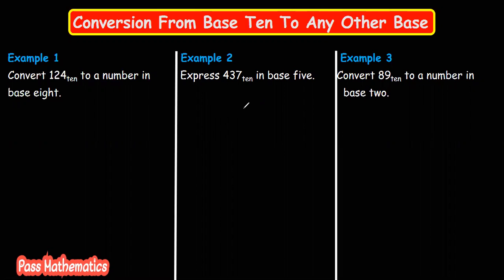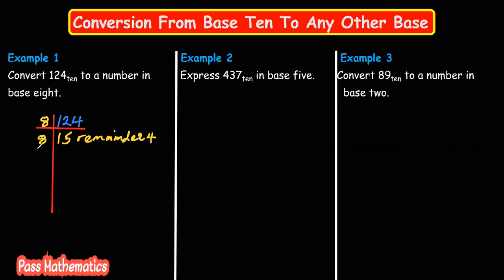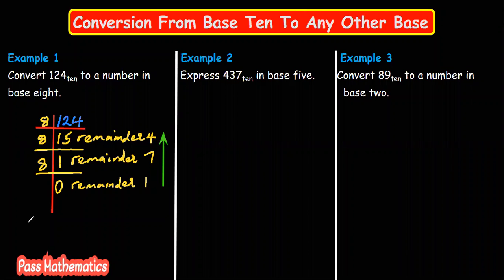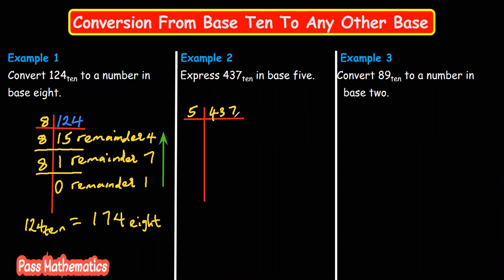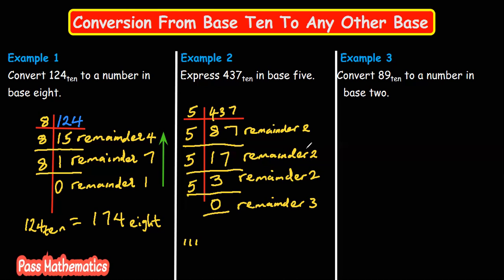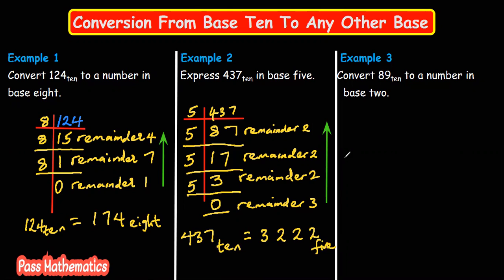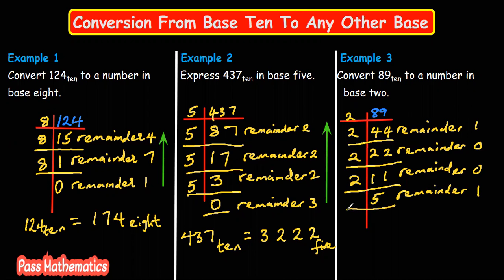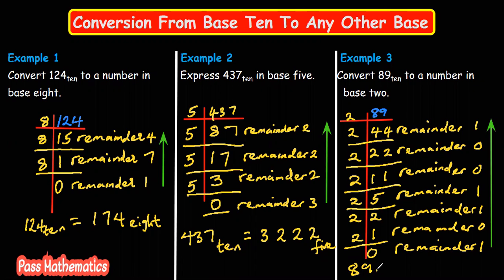Conversion from base 10 to any other base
In this video, you are going to learn how to convert a base 10 number to any other base.